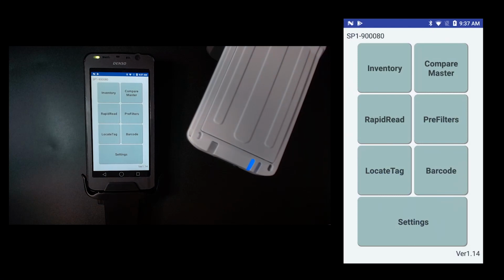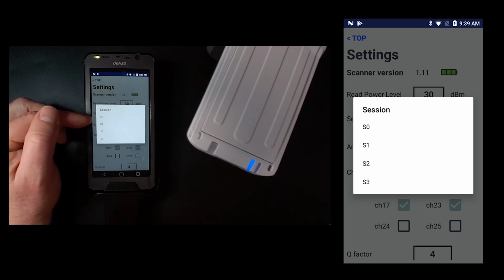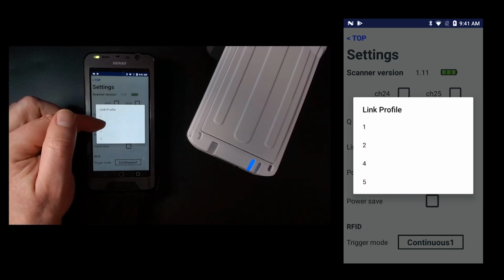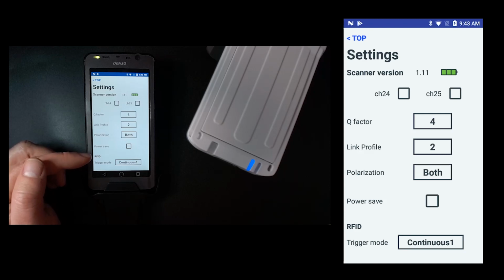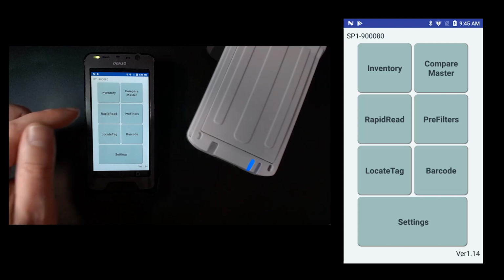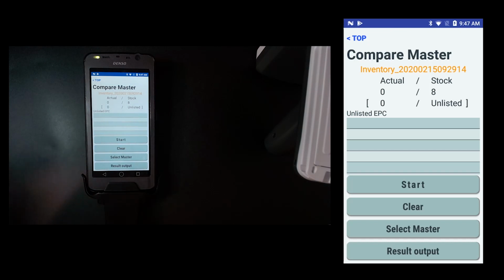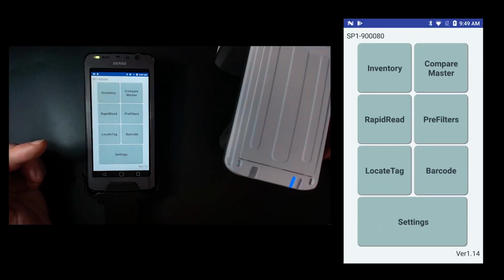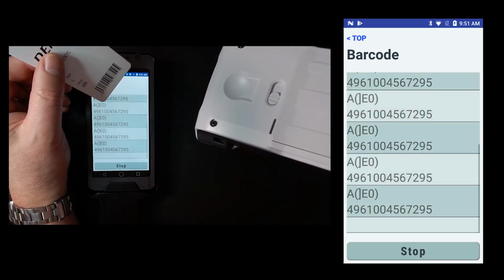DENSO Tech Academy | How to use the SP1 demo software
In this video tutorial our "chief techie" Dirk is going to show you the functionailities of the SP1 demo software step by step.